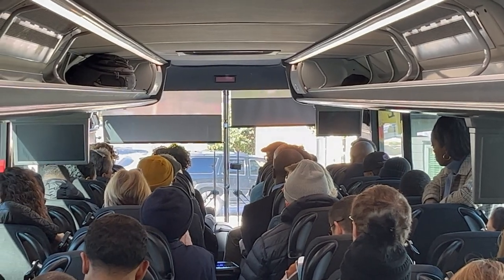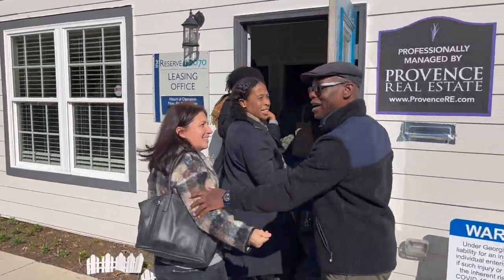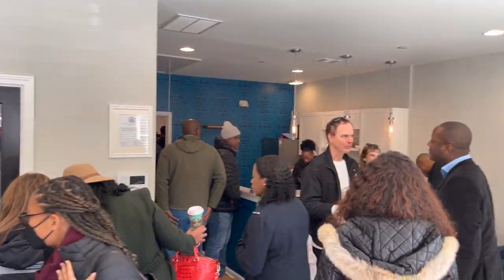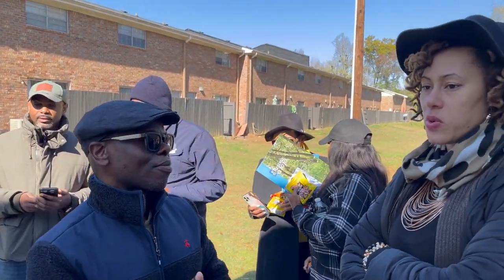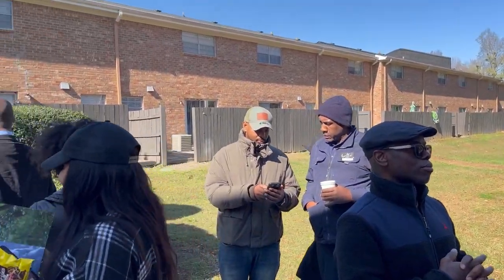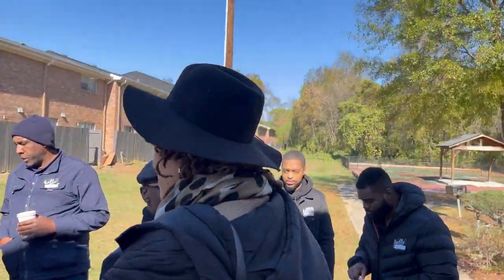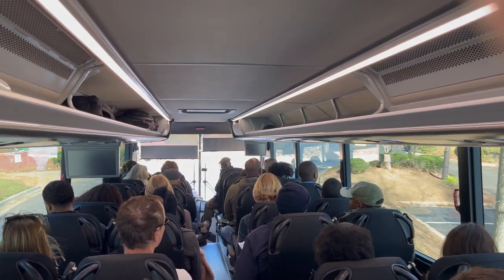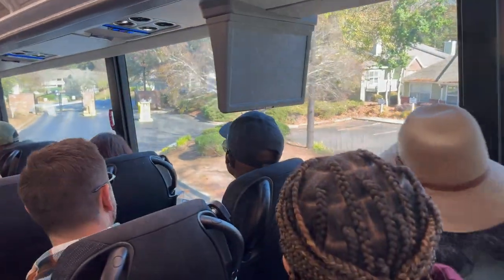Clive Davis Atlanta Multifamily Bus Tour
Clive Davis Multifamily Investor Bus Tour was a HUGE success!

On Sunday I spent the day in Atlanta with about 50 other investors touring Clive’s Multifamily Projects The Reserve at 2070, Bridgewater at Mt Zion and a 85 acre mixed use development project!